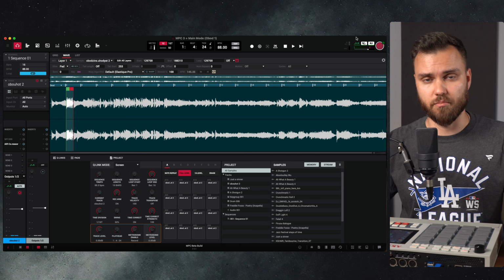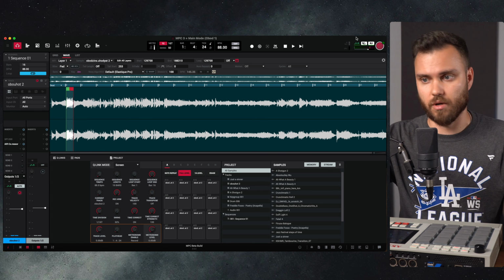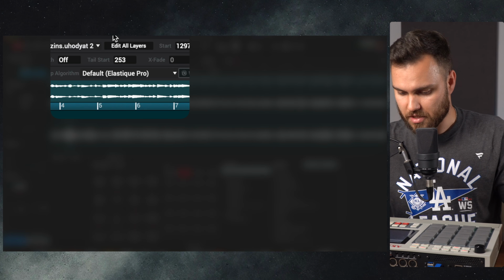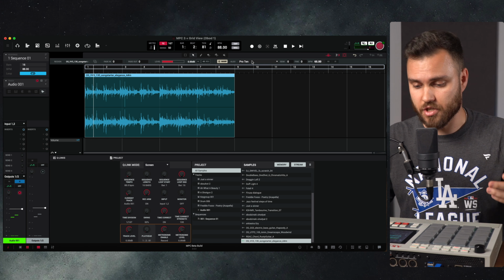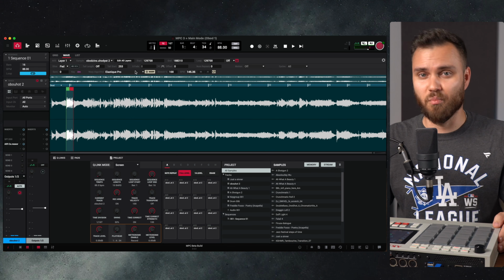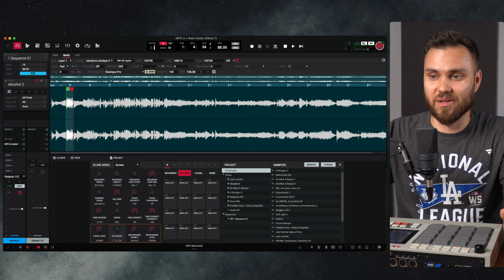What We ACTUALLY Got in MPC Software 3.5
The MPC Software 3.5 update is here — but is it really worth your time? In this video, I break down what actually changed, why most users might feel disappointed, and the one hidden feature that makes it worth checking out. If you’re using MPC Live, MPC X, or MPC Key, and wondering what’s new in version 3.5 — this is for you. Real talk, real workflow, no hype. Let’s get into it.

0:00 - All new updates
01:32 - New Mixer on Standalone?
03:26 - My favourite MPC Software lifehack
05:18 - Let’s talk…